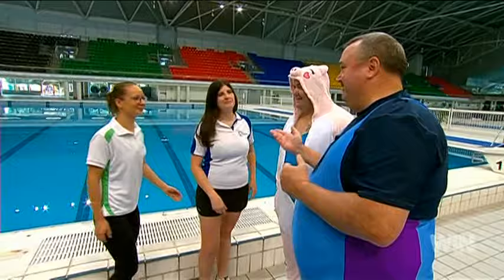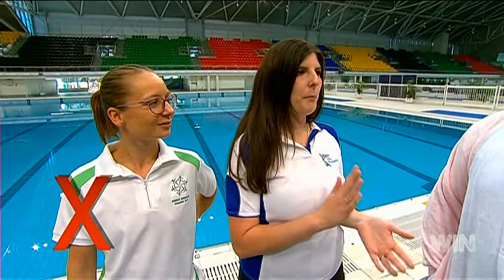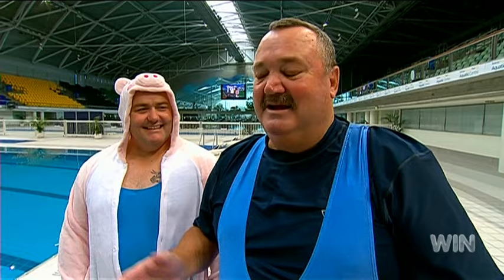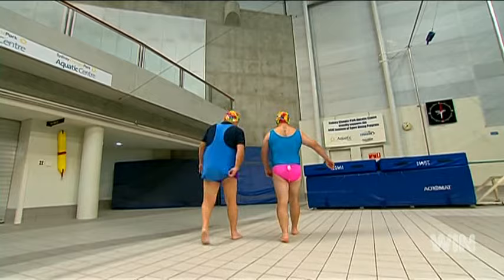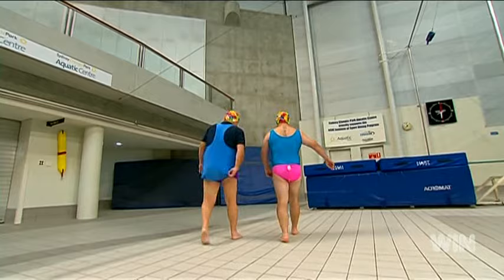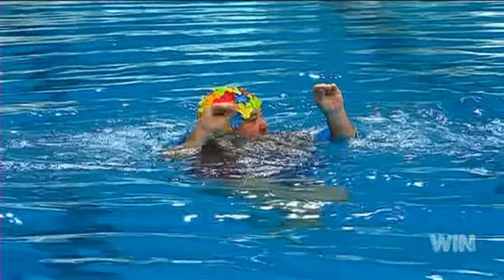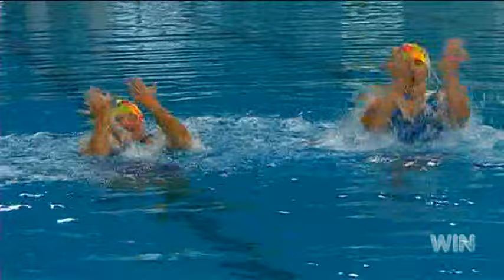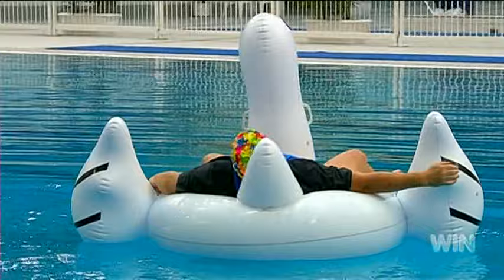Piggy's PB's: Synchronised Swimming | NRL Footy Show | Ep11 11-05-2016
Piggy Riddell and the Big Marn attempt synchronised swimming in this week's edition of "Piggy's PB's: His Road To Ruin".

The upload of this video is not intended to break any copyright laws.